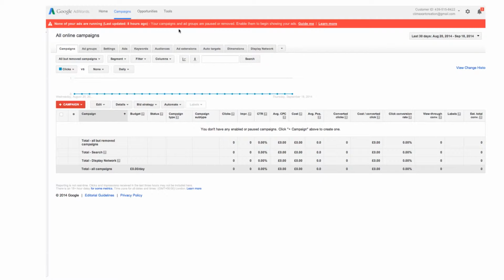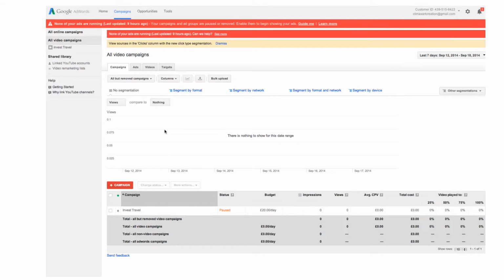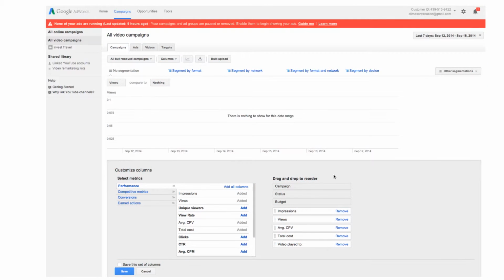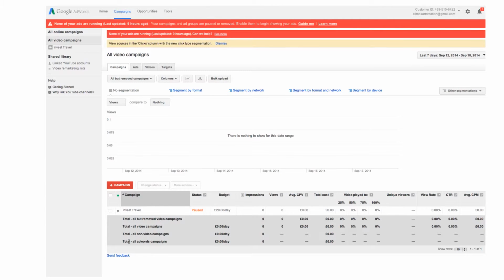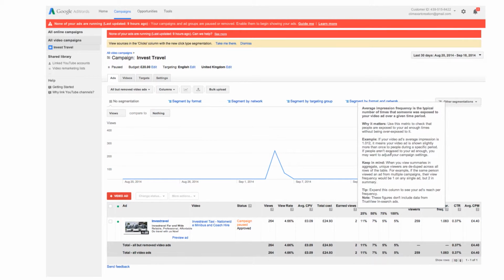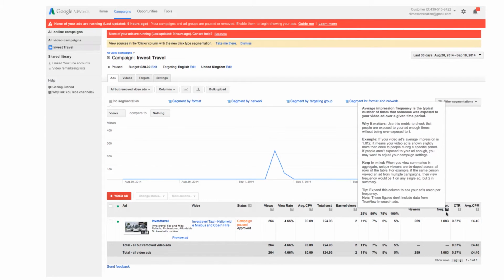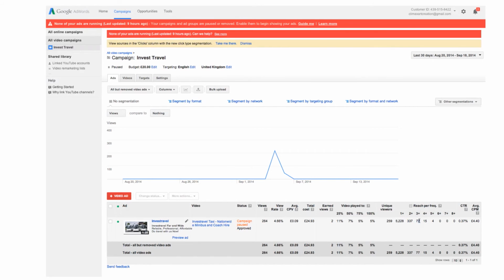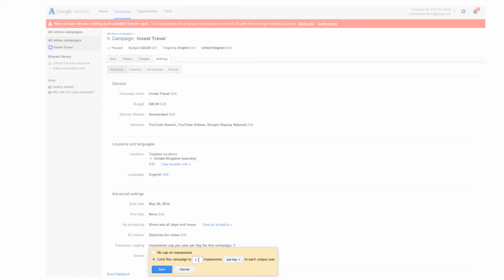How to set frequency capping with Google Adwords for Video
This brief Adwords for Video tutorial will illustrate how to determine and configure frequency capping in Google Adwords for Video. There have been numerous tutorials on how to do that within the Google Display Network hence this video takes a different approach and takes a  look at how it is done in  the less used Google Adwords for Video platform.